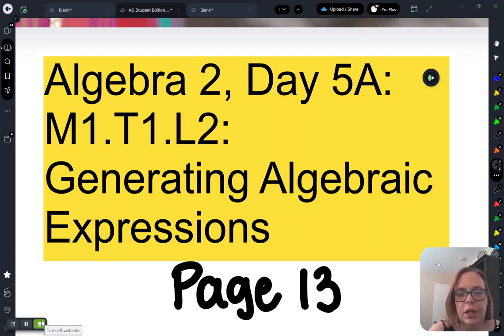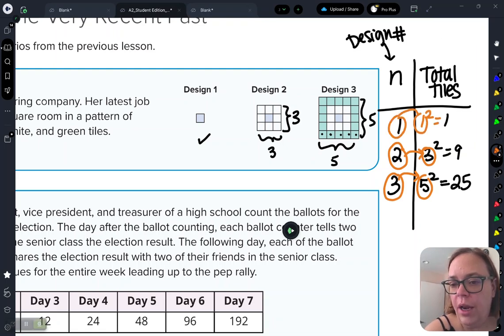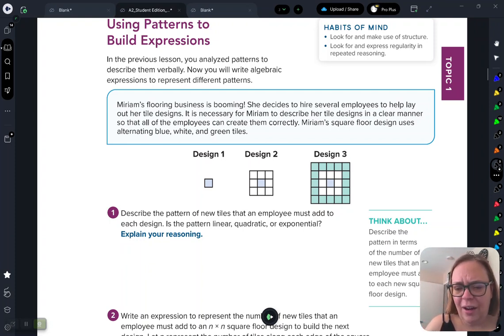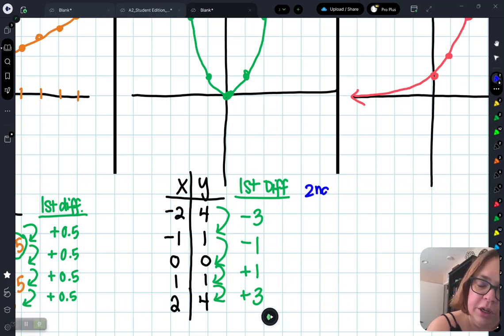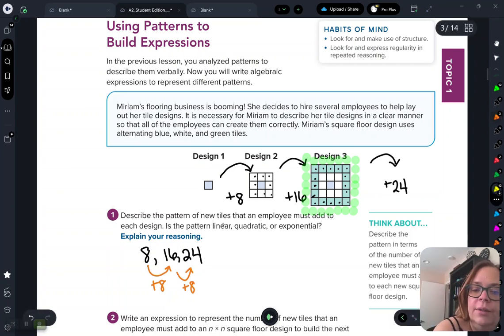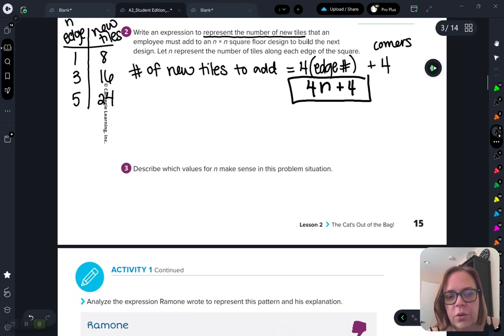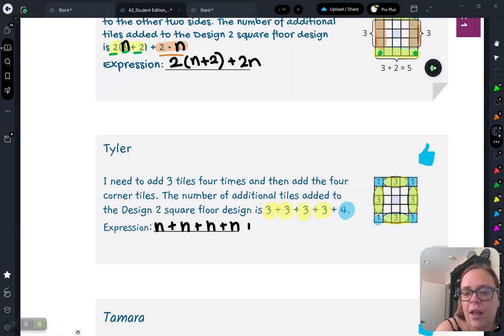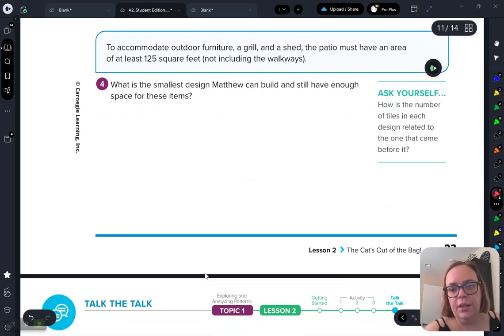M1.T1.L2: Generating Algebraic Expressions